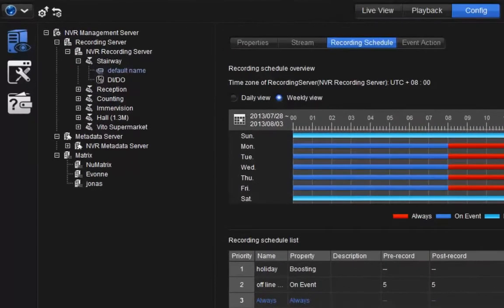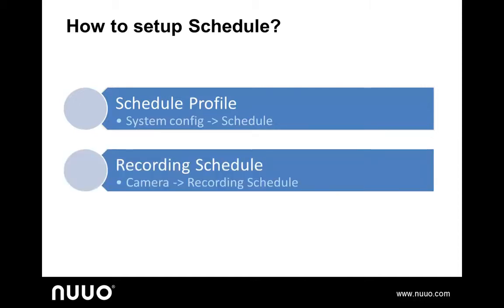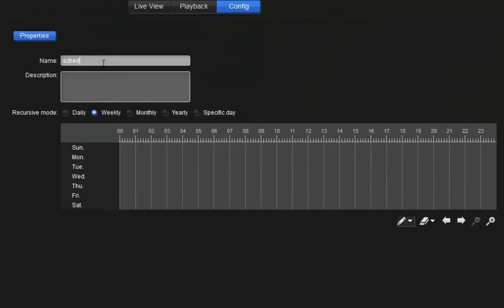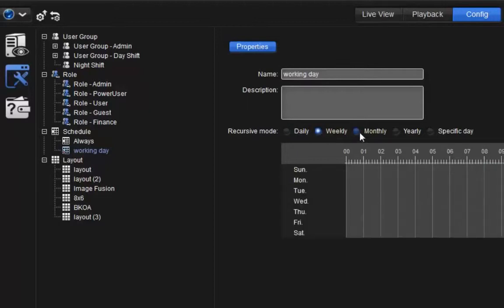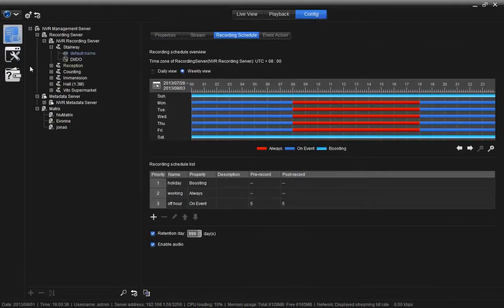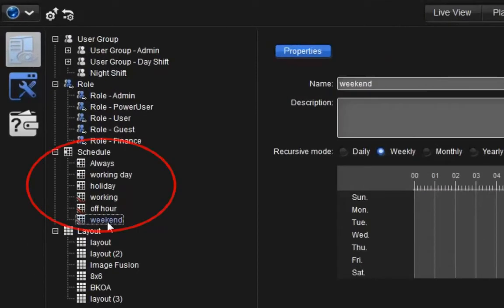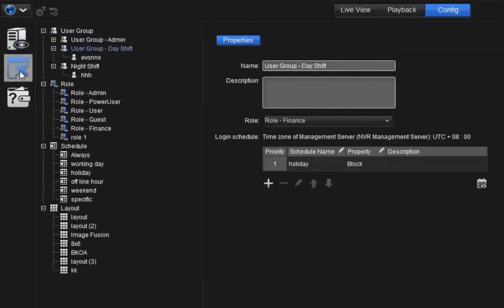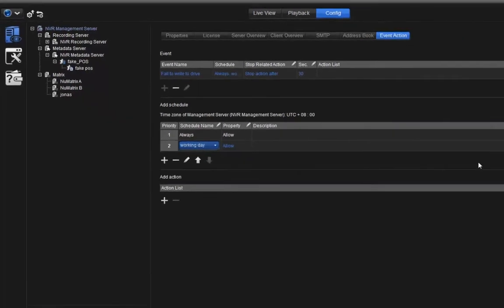NUUO Crystal™-Schedule settings